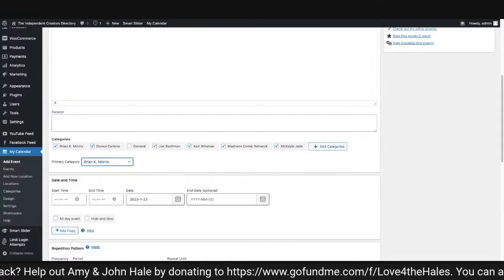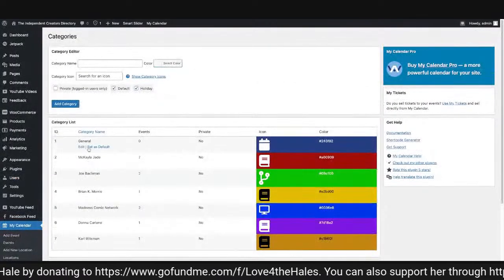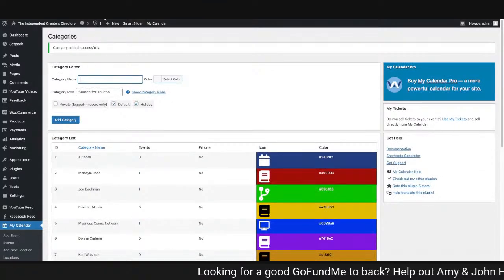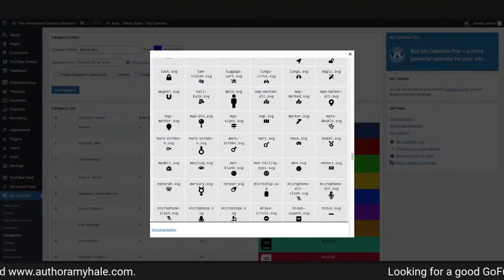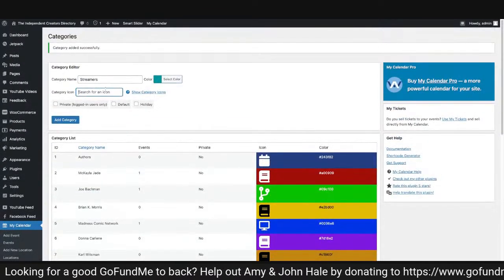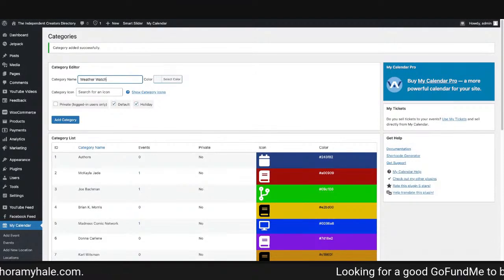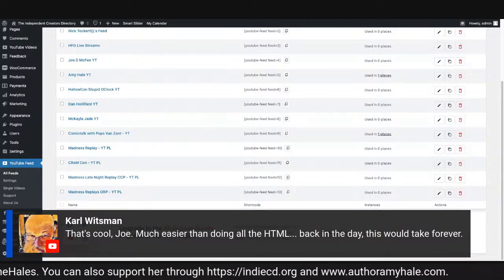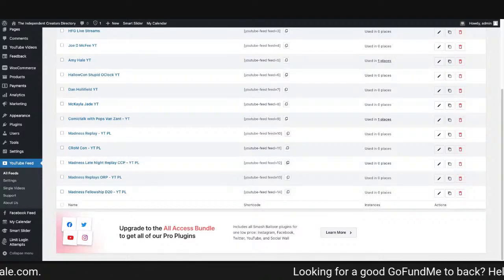Behind the Code: S1 E5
Welcome to Behind the Code! Join me each week as I am either working on apps, updating websites, or just having a general technology discussion. Come get a glimpse of what it looks like from the developers view for even the most basic of apps.